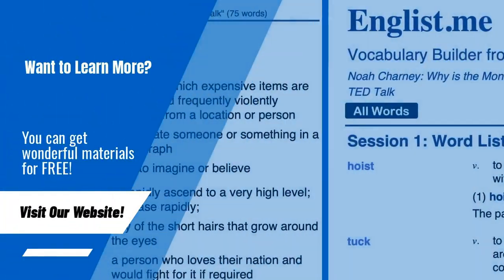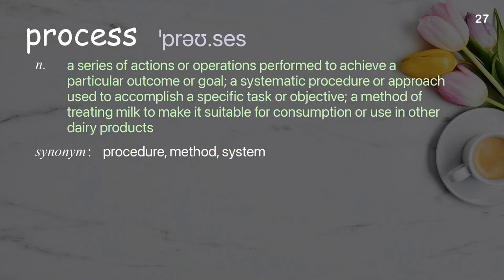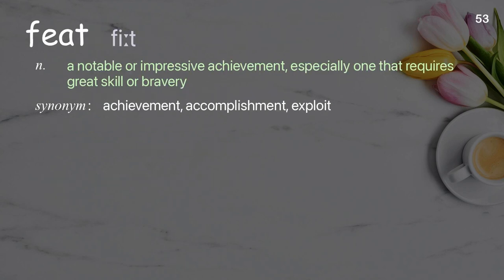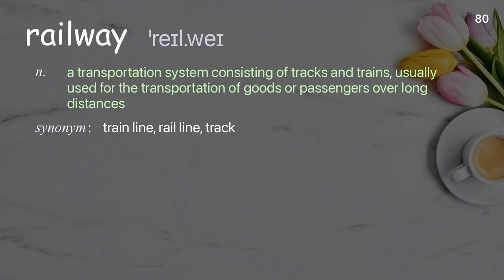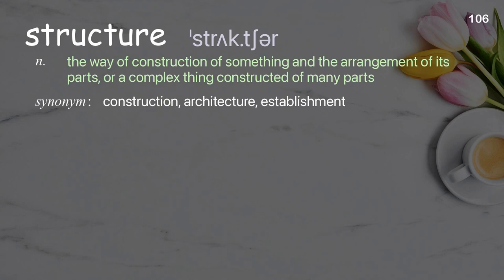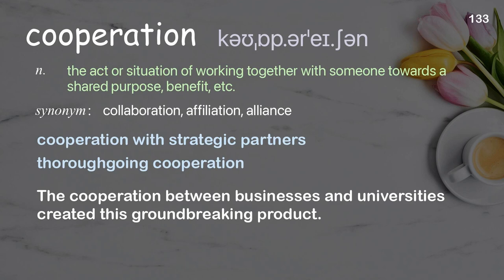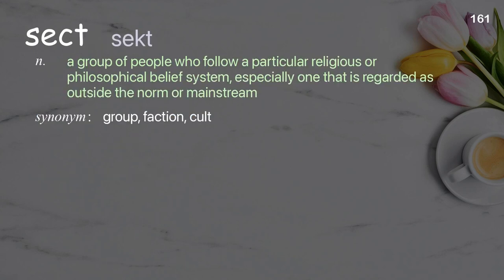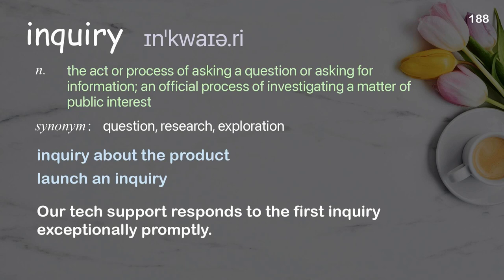188 Academic Words Ref from "What humans can learn from semi-intelligent slime | TED Talk"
■PLEASE NOTE

■Reference Source
Heather Barnett: What humans can learn from semi-intelligent slime | TED Talk